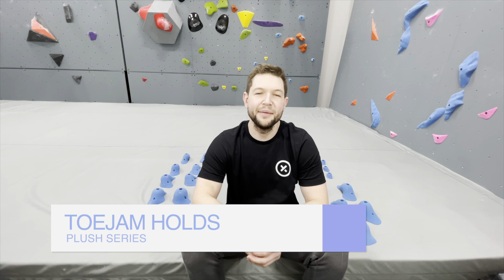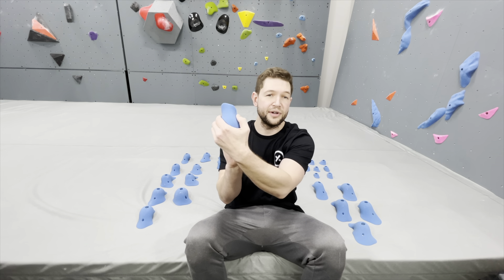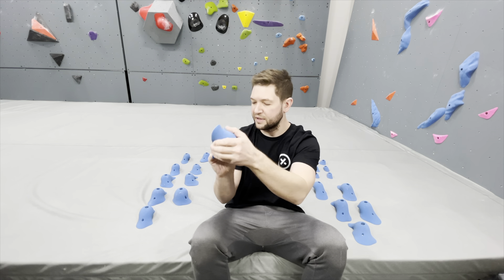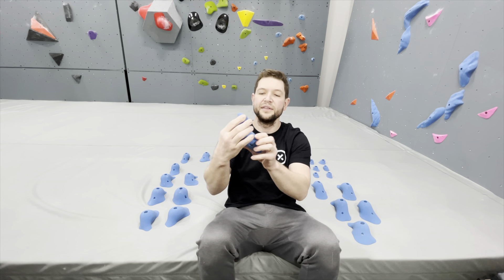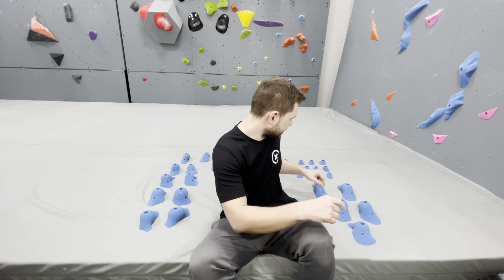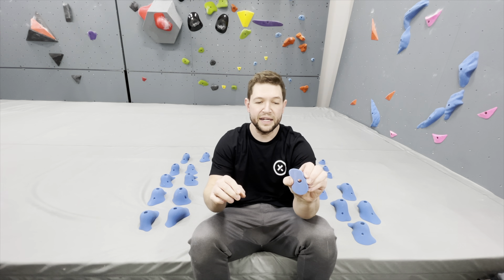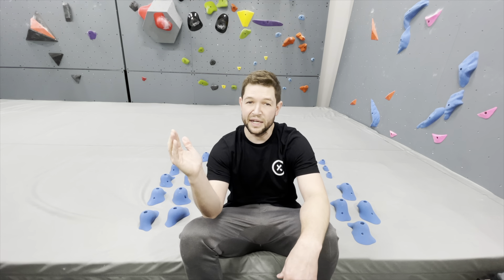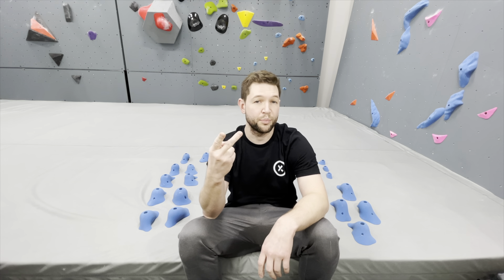CHNR Toe Jam Holds Plush Series PART ONE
Toe Jam Holds sent Climbing Hold News Reviews the complete Plush series to showcase on our brand new Kumiki Climbing / Everlast Climbing EverActive adjustable walls and 2.5 / 5 degree slab walls.  Check out Part ONE of the review with the introduction to these amazing holds.

No one can test holds like we can here at CHNR.

☑️ Follow @climbingholdnewsreviews to see it first, always!